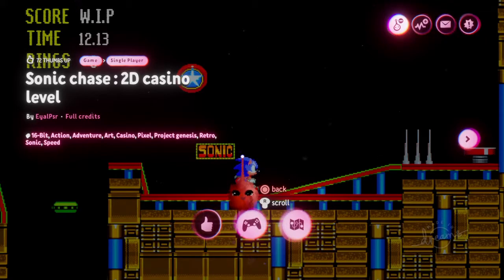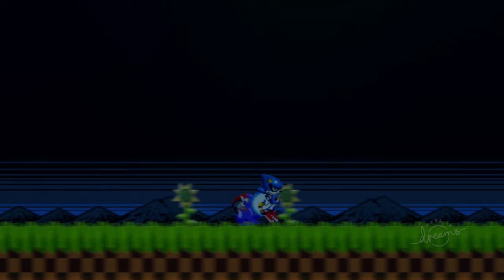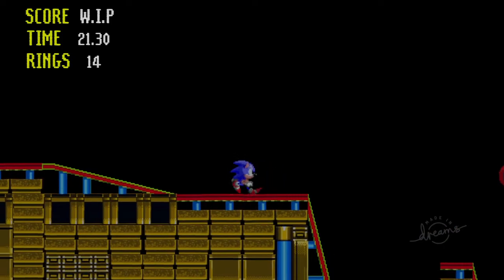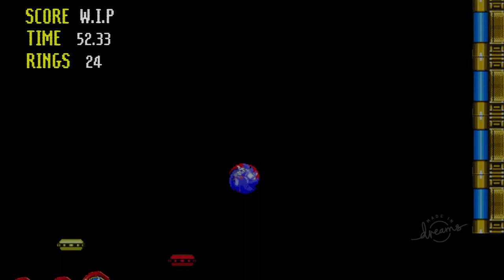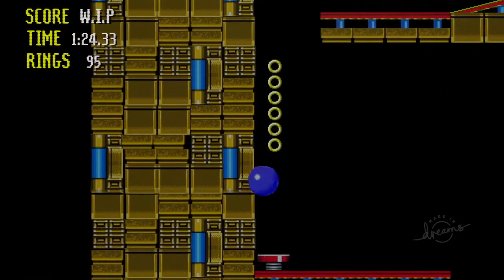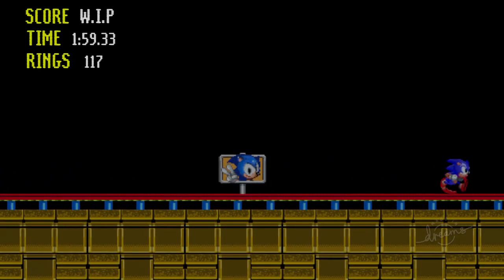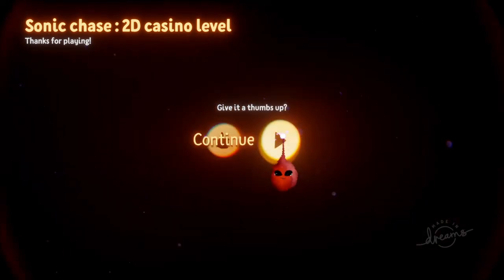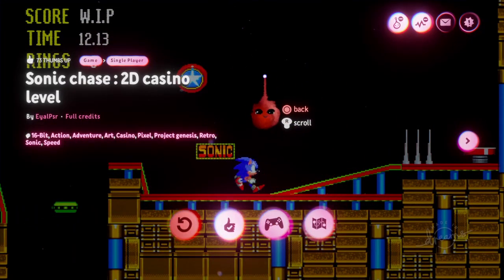DREAMS PS4 - SONIC THE HEDGEHOG : 2D CASINO LEVEL!!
In this video we play a great recreation of the 'casino level' from the 'Sonic the hedgehog' games by user 'EyalPsr' !! This was very fun to play and it was really close to the original 16 bit Sonic games in terms of the visuals, music and gameplay. Very impressive stuff!!